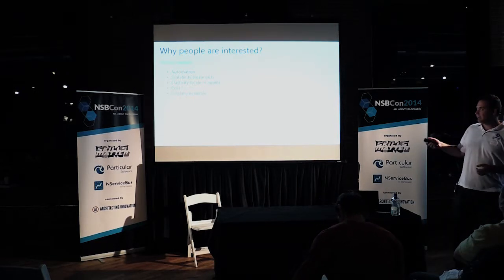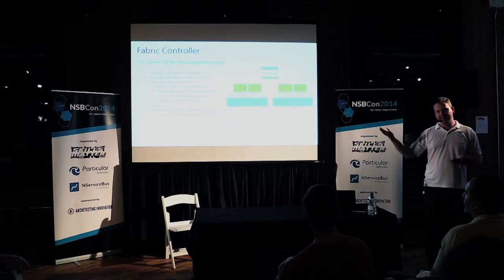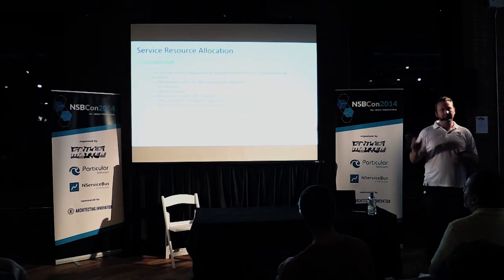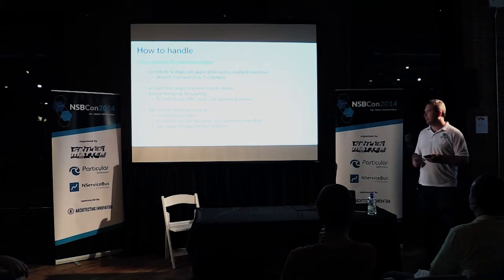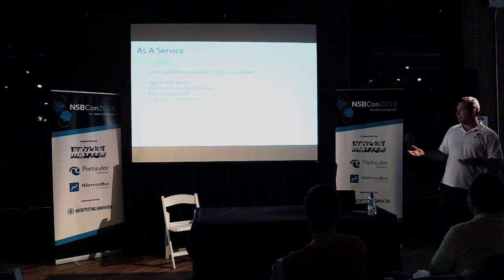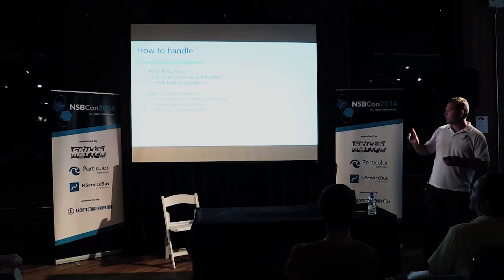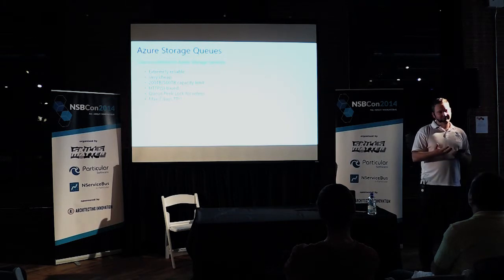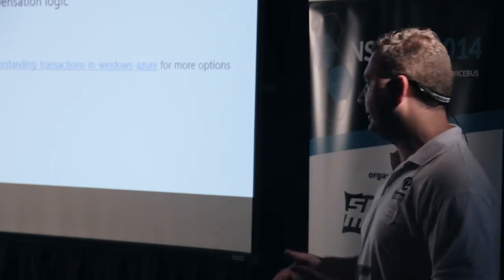The Impact of 'Cloud' on Your Application | Yves Goeleven